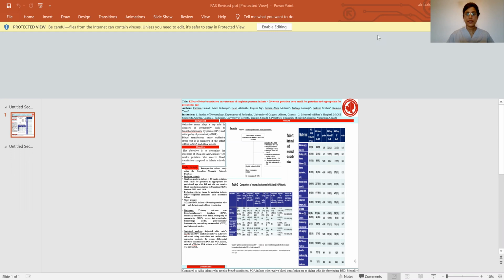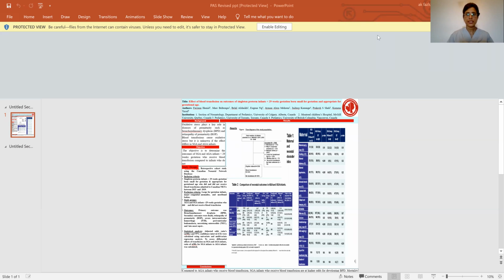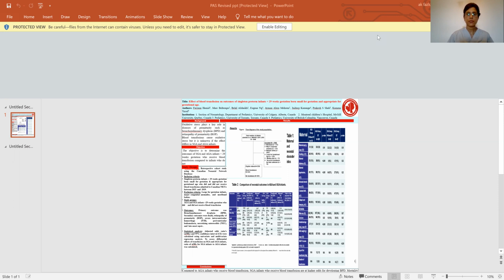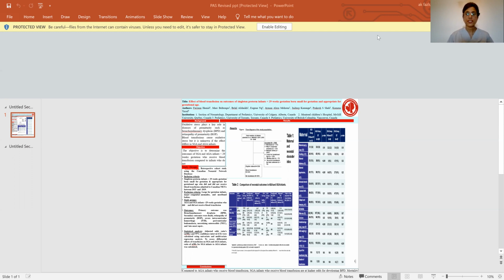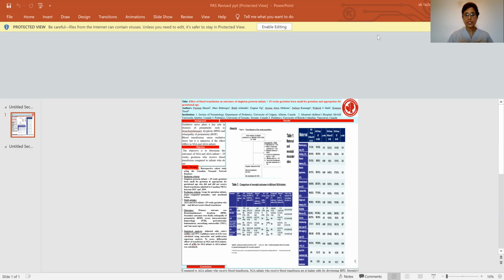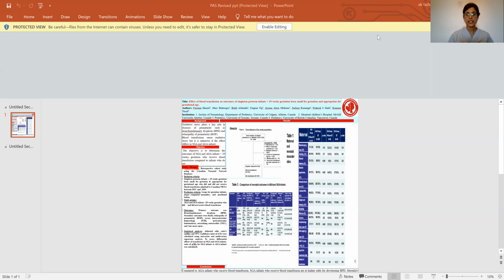Effect of blood transfusion on outcomes of singleton preterm infants less than 29 weeks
Farzana Hamid, MRCPCH, FCPS, MBBS
AAP District VIII 44th Annual Conference on Neonatal Perinatal Medicine